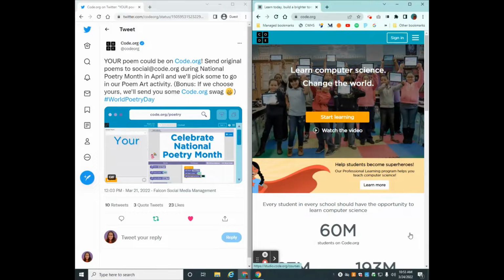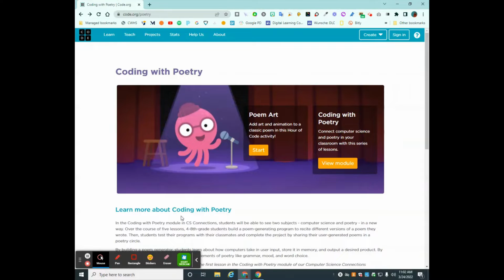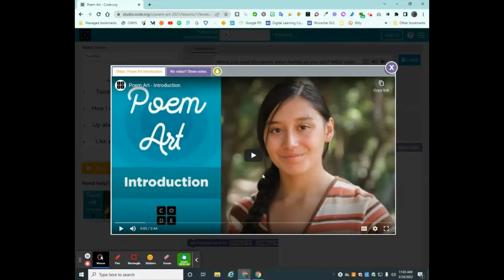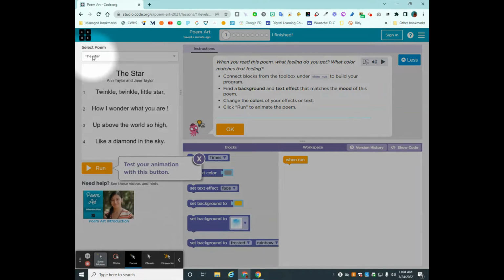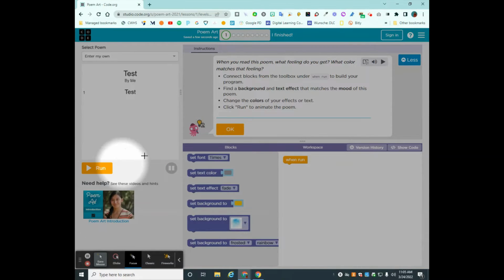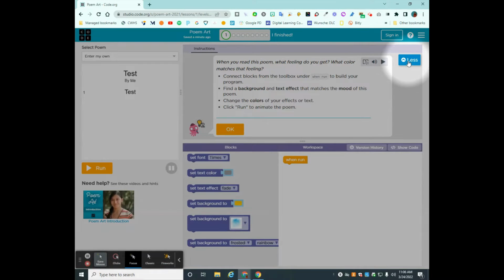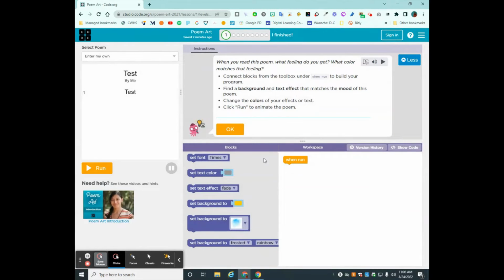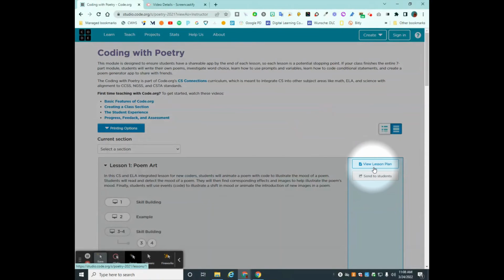Tip of the Week Code org Poetry Month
Video Chapters:
00:00 Introduction
01:06 What is Code.org
02:00 Coding with Poetry
02:24 Poem Art (Hour of Code)
03:20 Poem Art Code.org Demo
06:05 Coding with Poetry Lessons
07:38 Happy Poetry Month w/Code.org